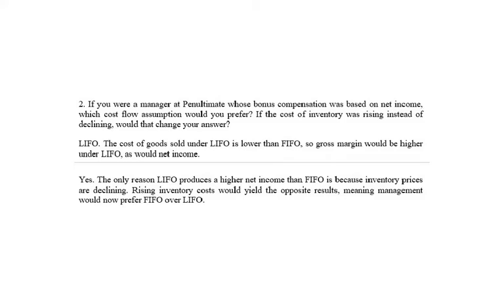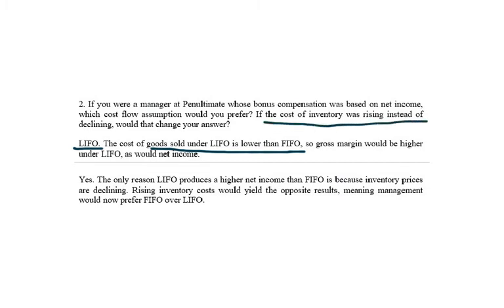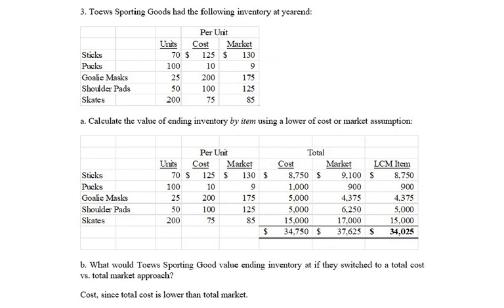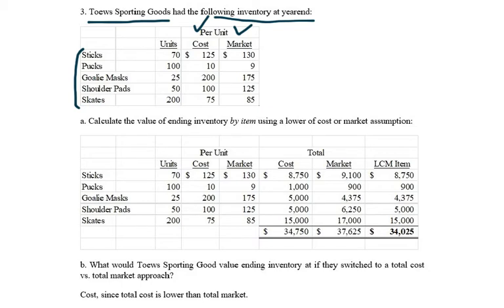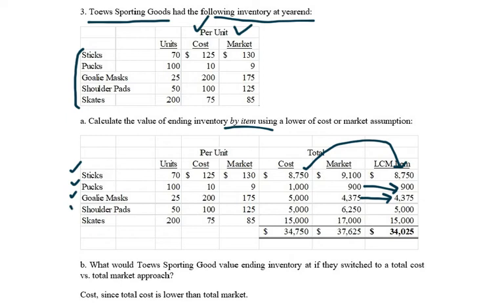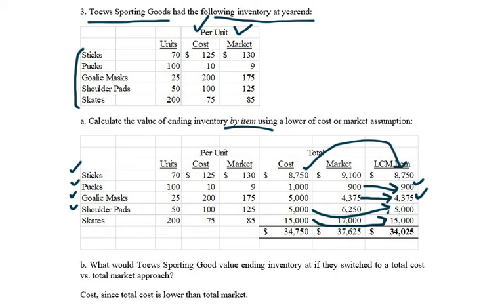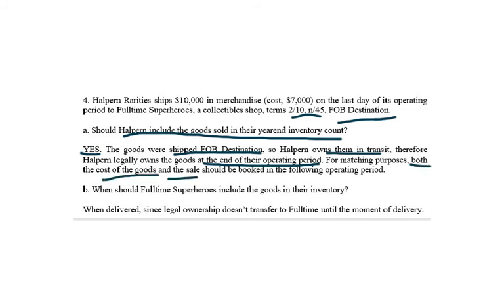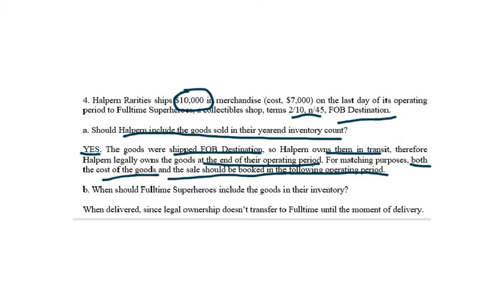ACC100 Homework 5 Parts 2 to 4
FIFO vs. LIFO, lower of cost or market valuation, ending inventory reconciliation items.